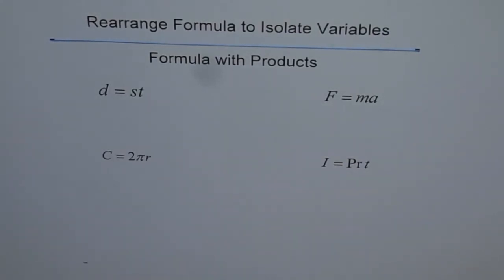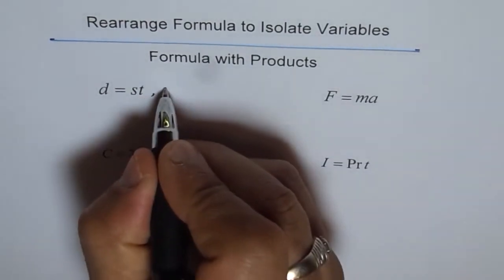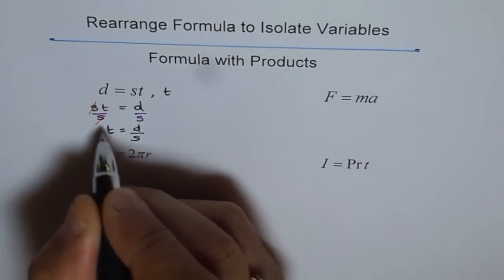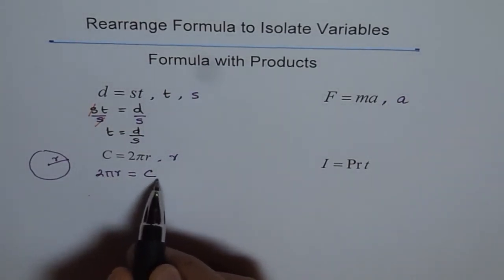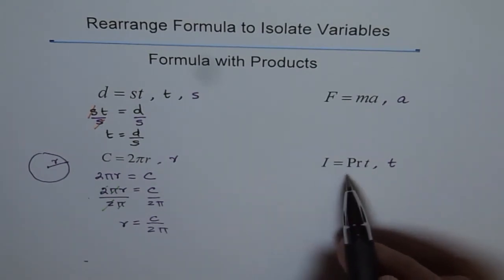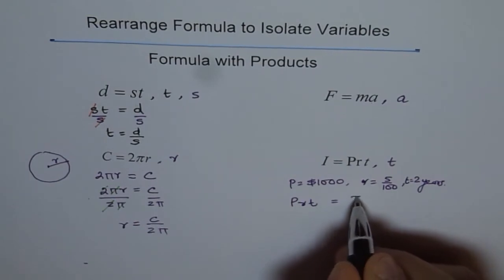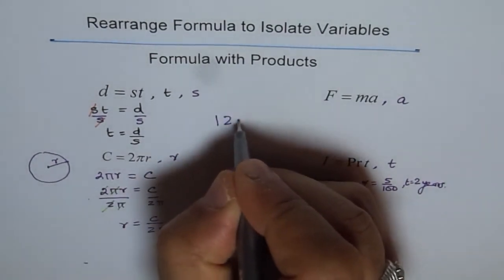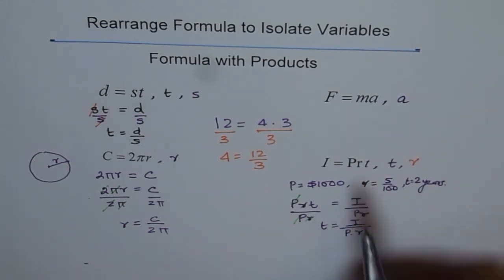Rearrange Formula of Products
Divide to re-arrange formula with products